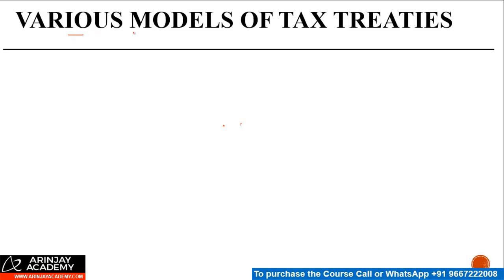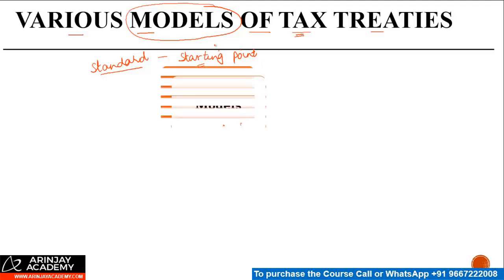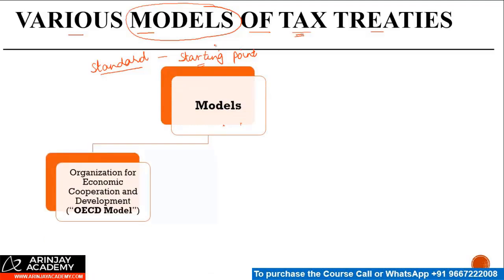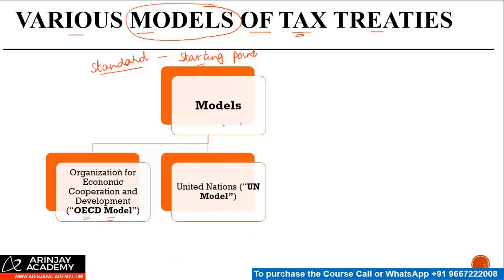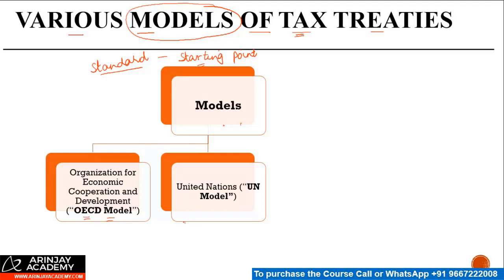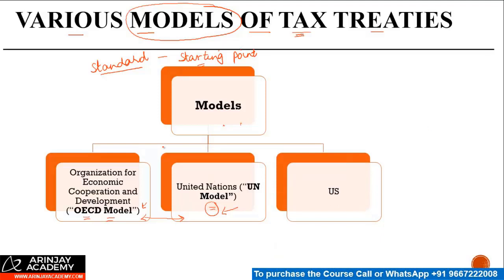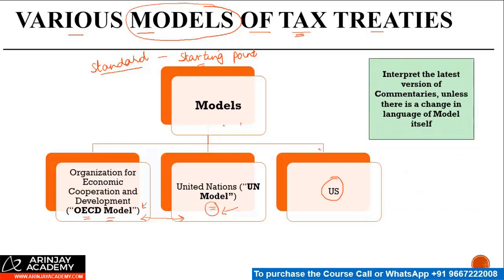Model Tax Convention / OECD Model Tax Convention /UN Model Tax Convention / US Model Tax Convention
- This Video discussed the type of Model Tax Convention , namely, the  OECD Model Tax Convention , UN Model Tax Convention  and the US Model Tax Convention

In this video you will lean about types of Model Tax Conventions